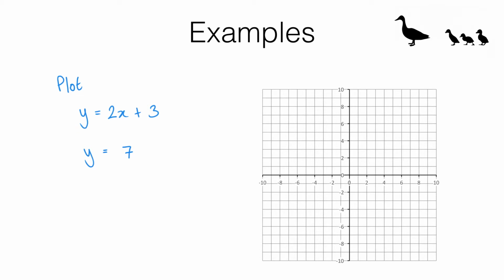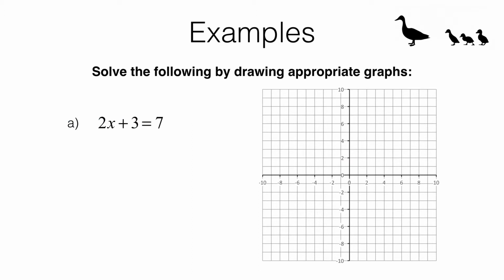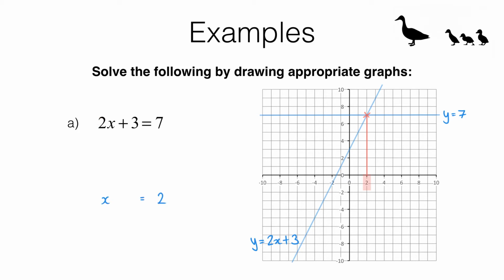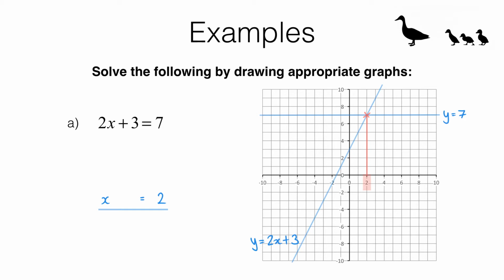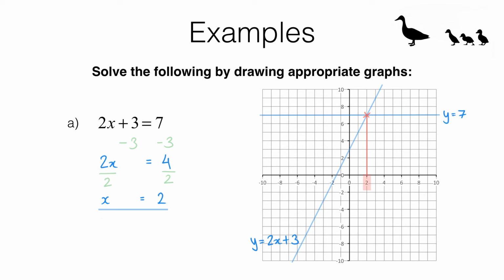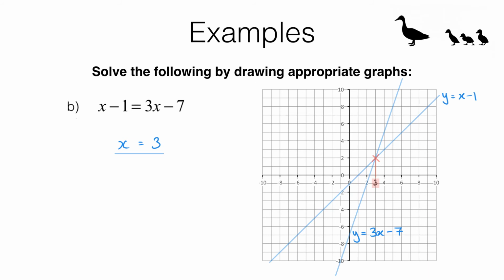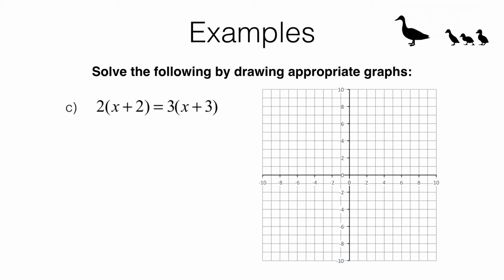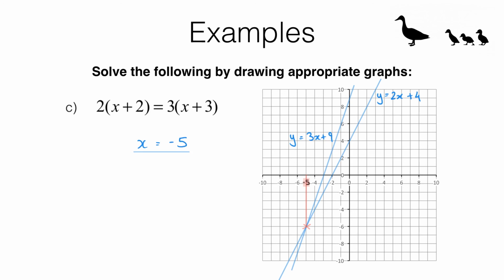A17c Finding solutions to linear equations using graphs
A video about finding the solutions to an equation by plotting graphs and looking for the point of intersection